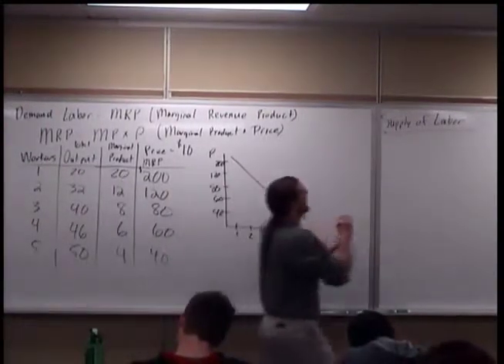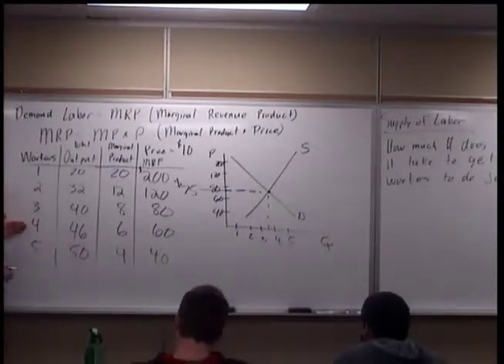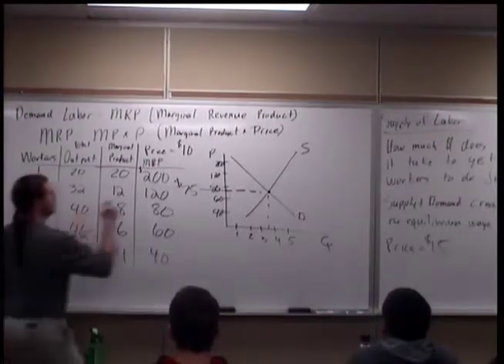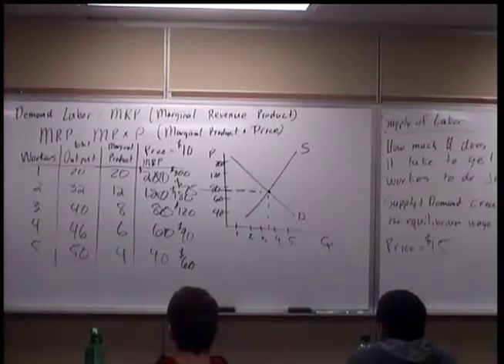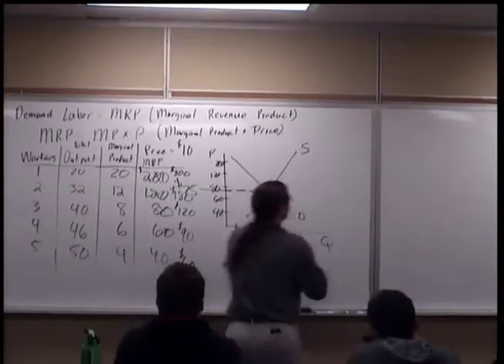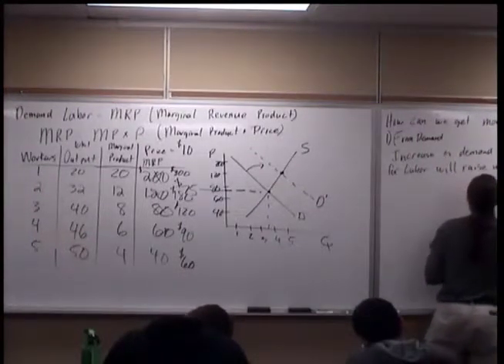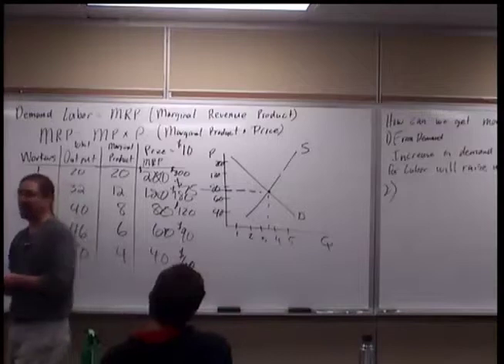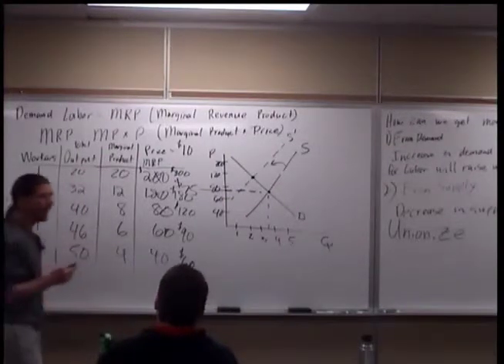Econ Feb 27 finish 10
We finished off chapter 10 on supply/demand for labor